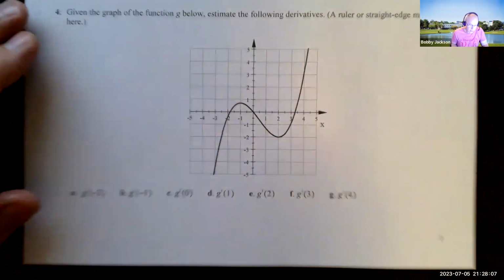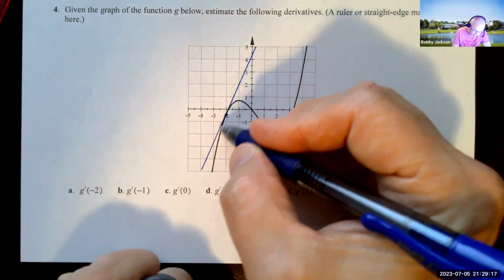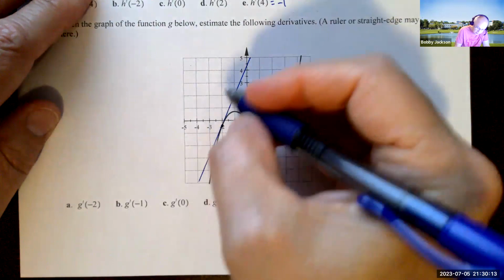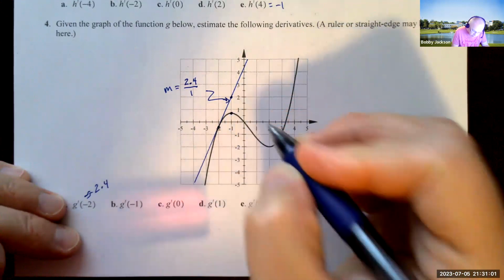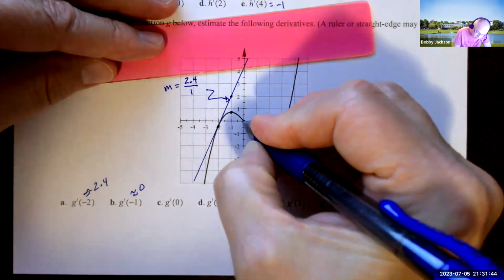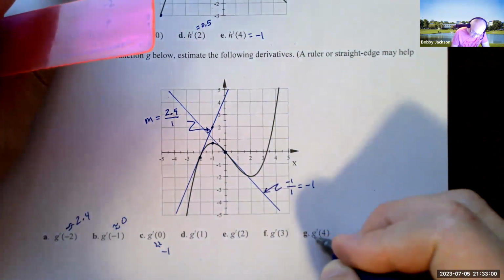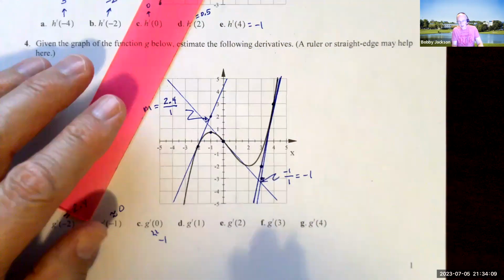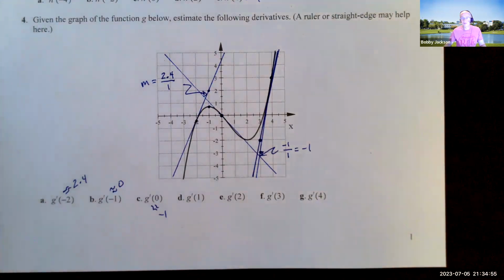Definition of the Derivative Homework Number 4